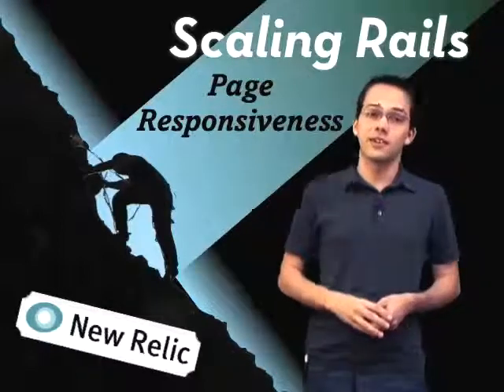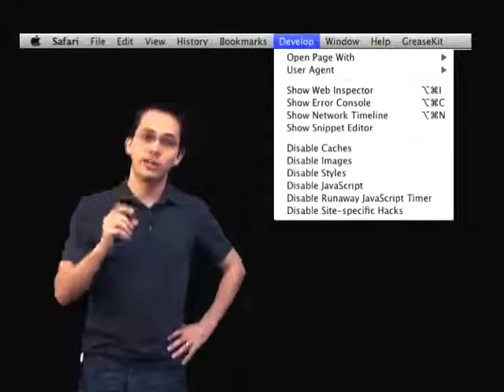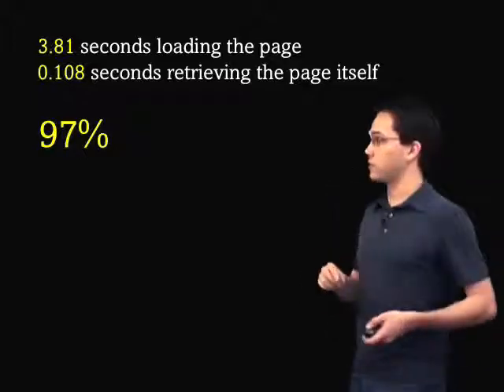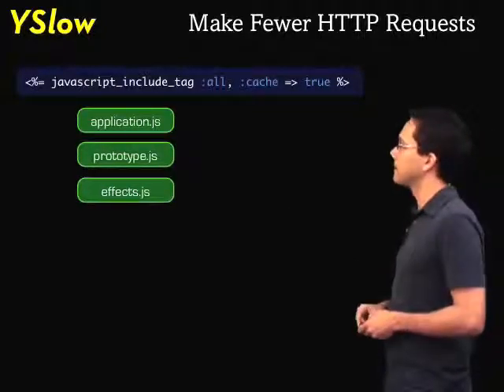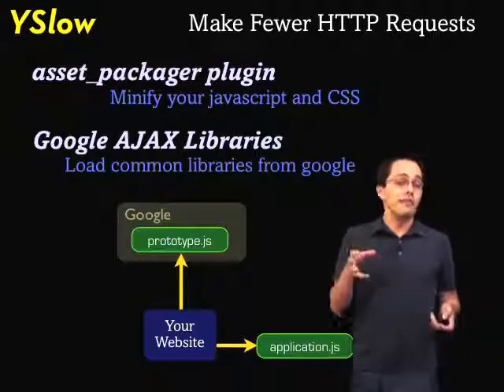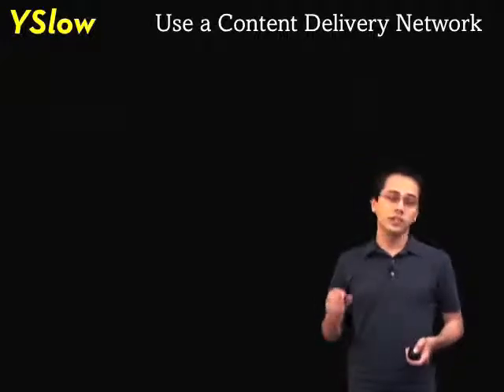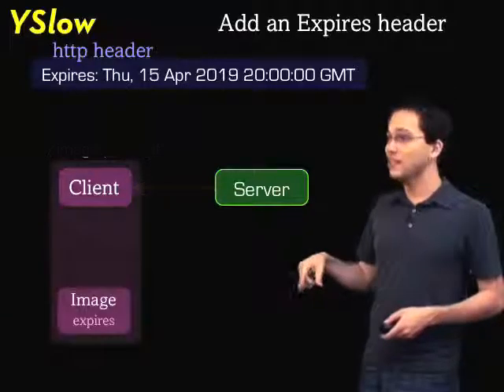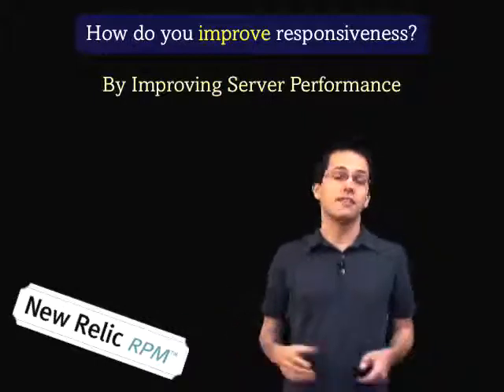2 ROR ScalingRails Page Responsiveness